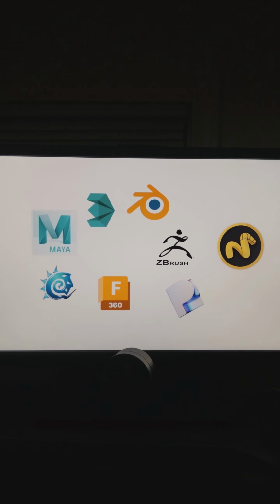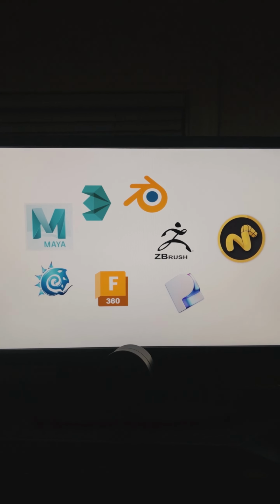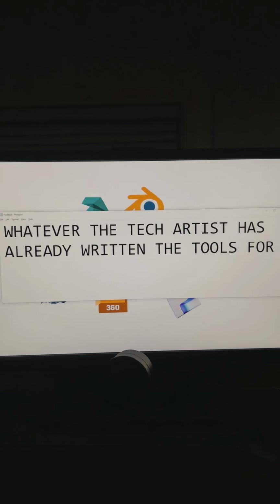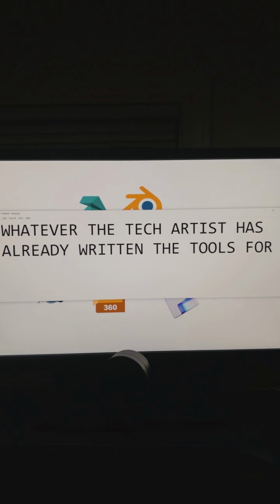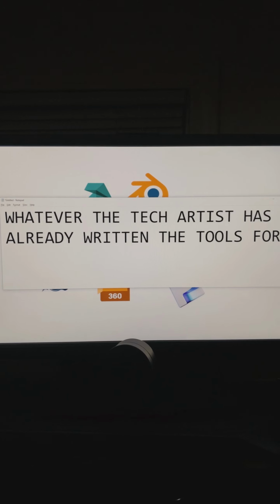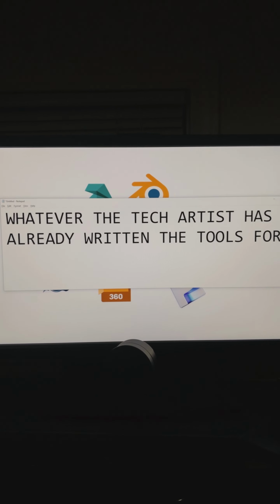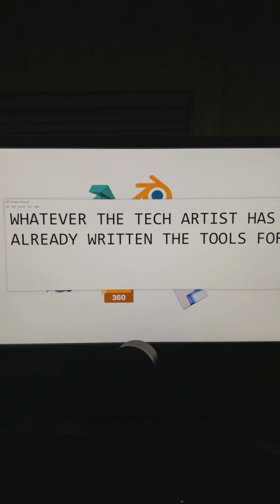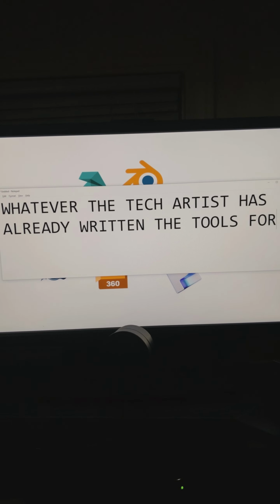Modeling Like a Senior Pt 1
Going over tools and scale.